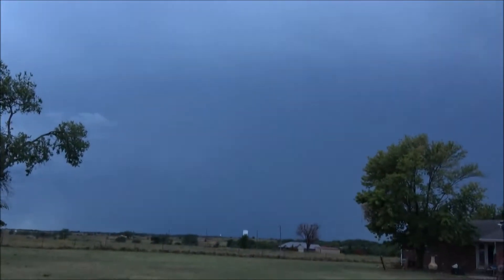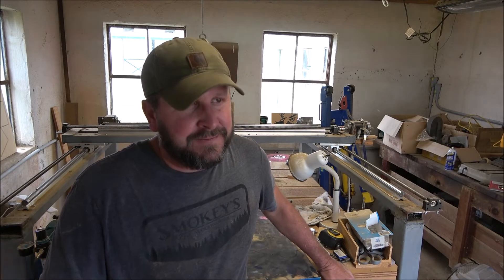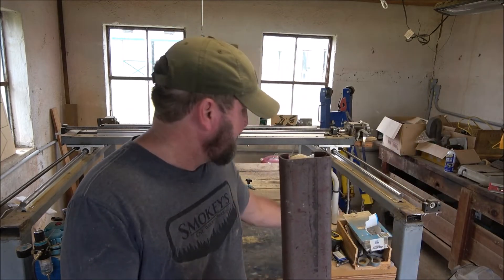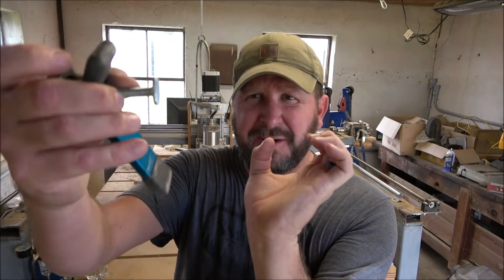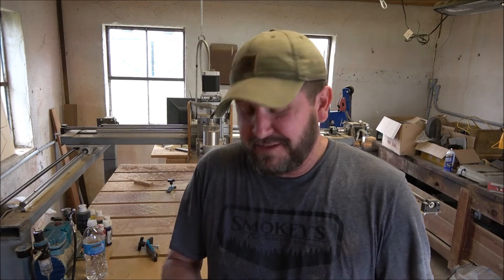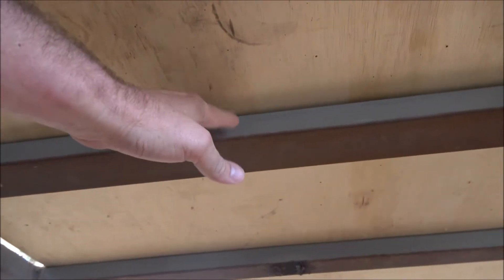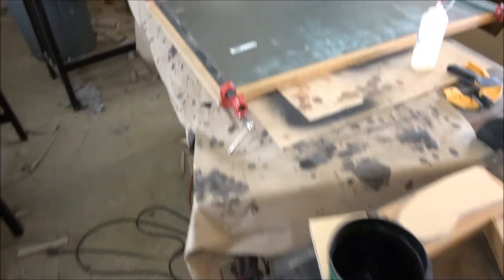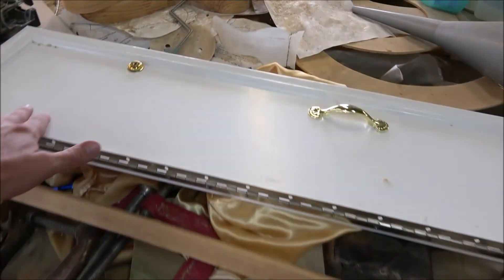DIY CNC Frame (Questions and Answers)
On this video I'll talk about my CNC machine, the frame, the clamps and other questions.  I'll also talk about some up coming projects and will show what I've been up to besides CNC.

3M Worktunes with Bluetooth

3m Safety glasses

Sony Handycam

1/4" Yonico Ball Nose bit

1/8" HQ master Ball Nose Bit

60 inch ball screw

3kw air cooled spindle

breakout board